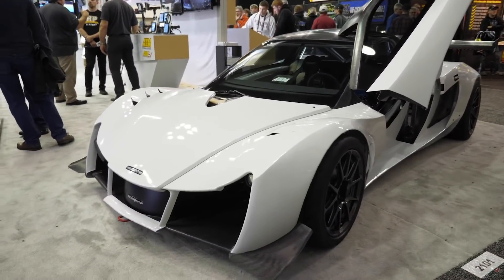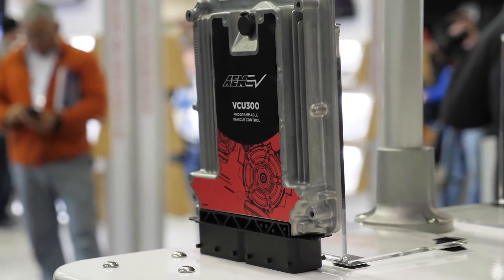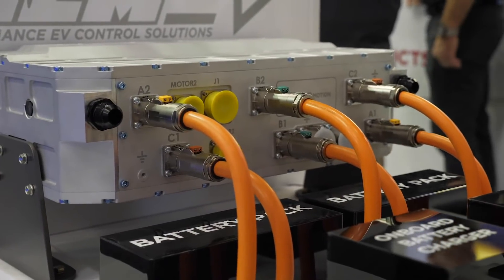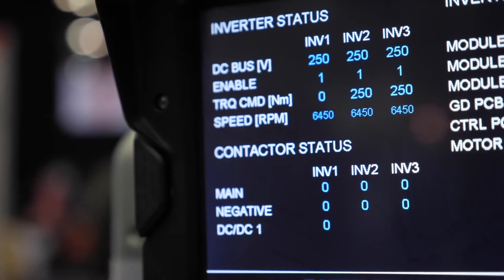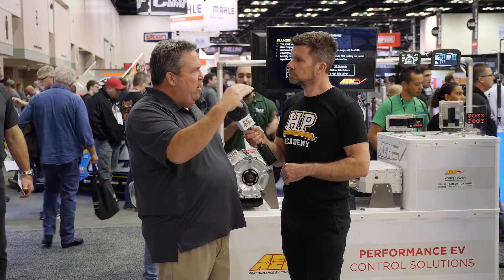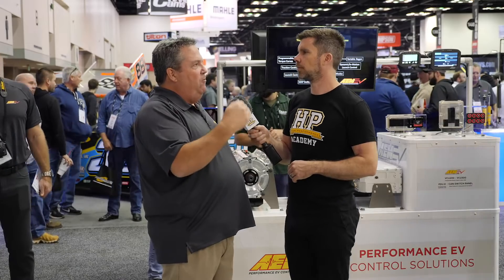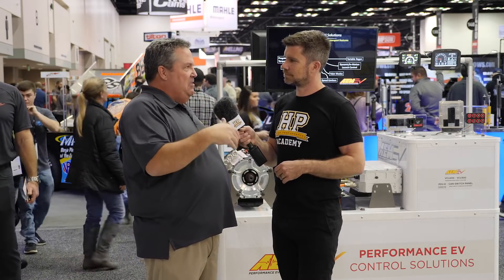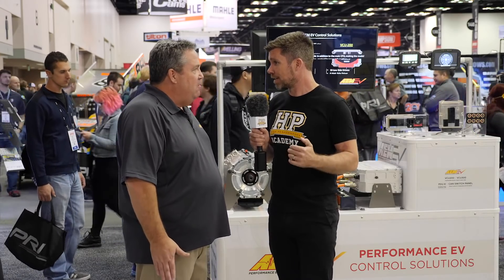1300HP AWD EV | How To Tune An Electric Car AEM [TECH TALK]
What considerations go into tuning a 1300HP EV such as the Palatov D2EV?

While electric vehicles (EV's) have long been touted as the future of the performance world for a long time by many, the reality is between the costs, lack of aftermarket support and products that are not suited to motorsports have kept us waiting.

Thanks to the likes of Cascadia Motion, AEM Performance Electronics and their team including John Romero, aftermarket control for EV applications is gaining traction and in this interview from PRI we dive into some of the equipment required, what the main considerations are for an EV tuning compared to internal combustion engine (ICE) applications for motorsport.

Topics covered include the uniquely EV issues such as battery temperature related to output and how cooler isn't actually always better plus interestingly the difference between production line EVs like Teslas or Nissans Leafs and the way they DON'T manage this well. An AEM VCU can be used to give you power where and when you want it for motorsports applications by letting to focus on this aspect, and also even for a street application you will be able to 'tune' for longer battery life too.

00:00 Intro
00:30 Why The VCU Was Created
01:47 How This Is Good News For Motorsport
03:10 Why An Inverter Is Required In EVs
04:57 VCU - Inverter Communication
06:18 Battery Condition Vs Output
07:45 Motorsports Vs Street/Production EVs
09:28 Battery Temperature Importance
09:56 Regenerative Braking Tuning
11:30 What Tuners Will 'Tune'
13:10 Downside Of Instant Response
14:19 Outro

We don't cover VCU tuning yet, but if want to learn how to tune EFI start here instantly, and for free